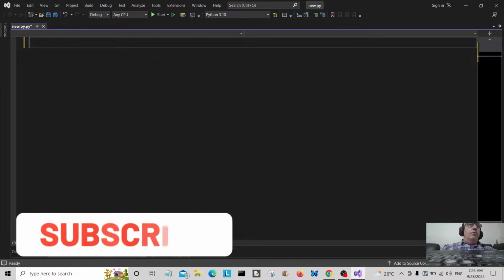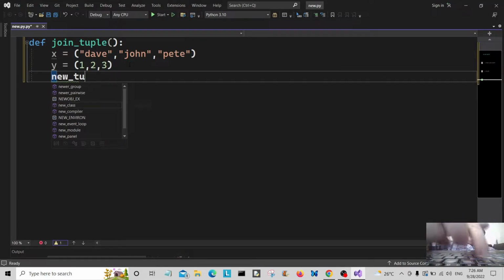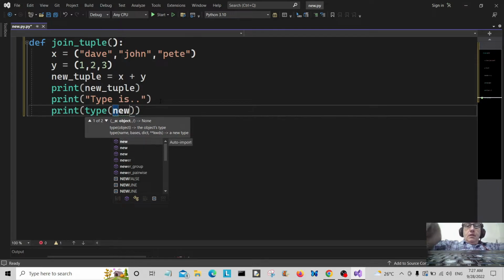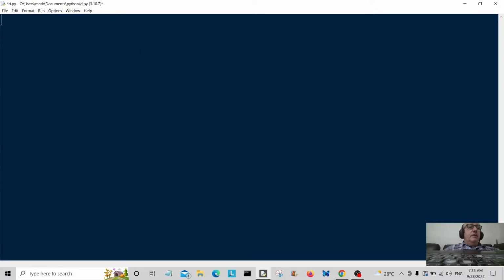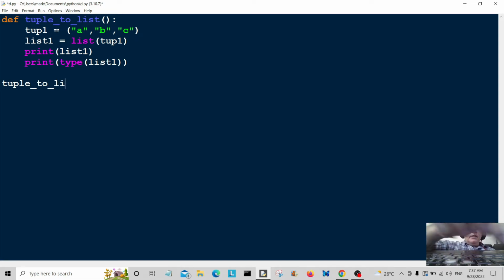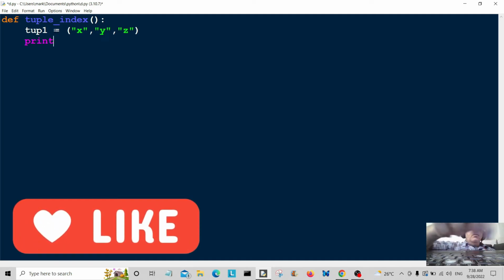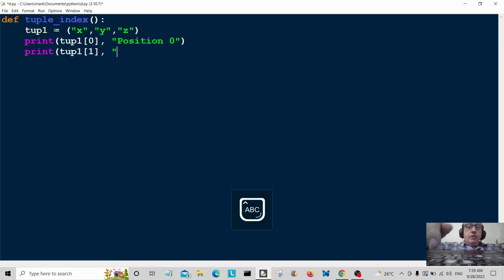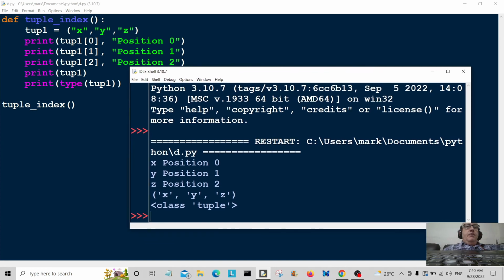Python For Beginners - Tuples Indexing Methods Tutorial 2022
Beginners Python Programming Tutorial. Tuples Indexing, Changing Tuple Into A List And Joining Tuples.